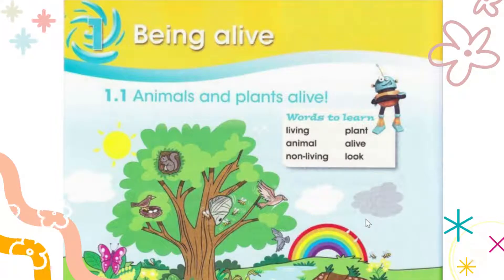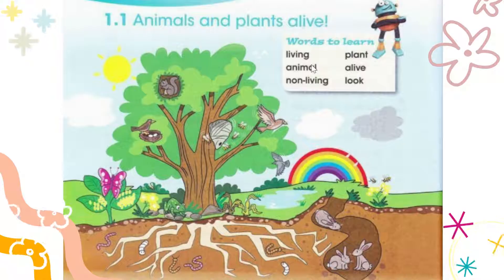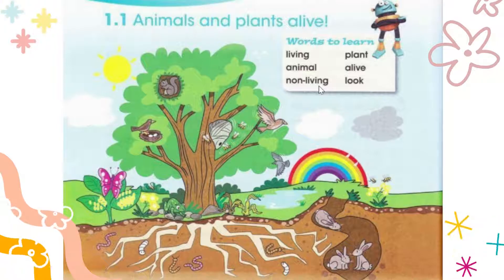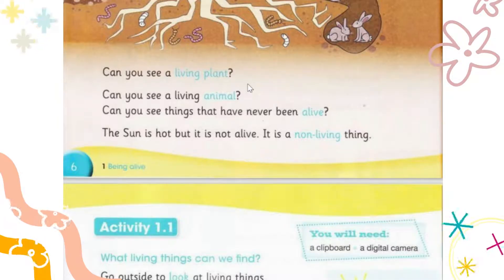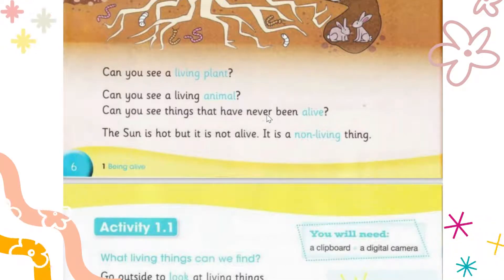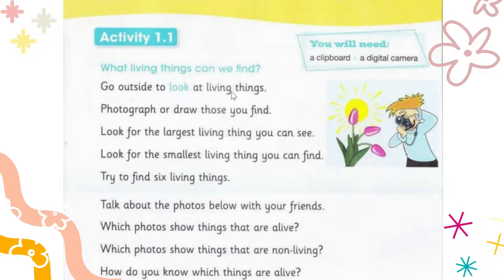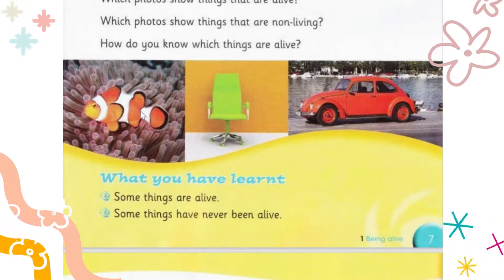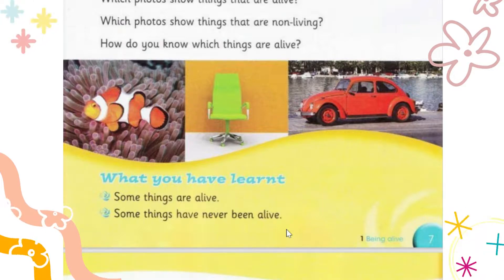Cambridge Grade 1 Science Lesson 01 | Living & Non-Living | Study Bee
Welcome to our Study hive 🐝

Here is the first lesson on the most interesting subject which is science. Science is one of the curious subjects and gives lots of answers to the question that we think and ask every day based on our observations. science is around us and we are part of science. So here is the very basic and easy lesson for today "Living & Non-Living Things" ✨